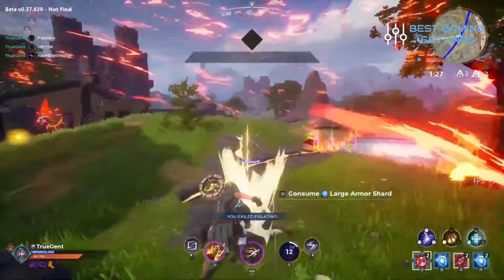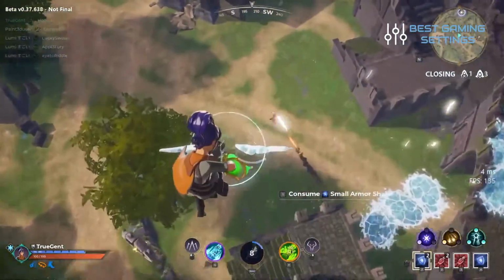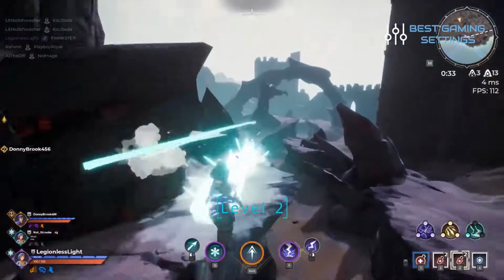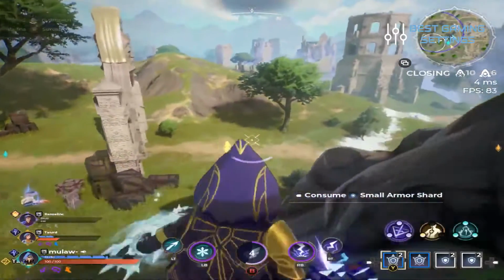Spellbreak Classes Guide: Choosing a Player Class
Spellbreak might be a Battle Royale, but it still has the familiar character classes that are present in almost all RPGs. Like most other aspects of the game, this mechanic has gone through some revisions to make sense in a Battle Royale. One of the special things about Spellbreak is the way they reinvent these standards for use in this type of game. With SpellbreakClasses, the spirit of choosing a discipline has been kept but has it been made casual enough to not stop Battle Royale gameplay from getting too dense. The Spellbreak character classes decide one of your Gauntlets, and they give you special bonuses with each round you survive.